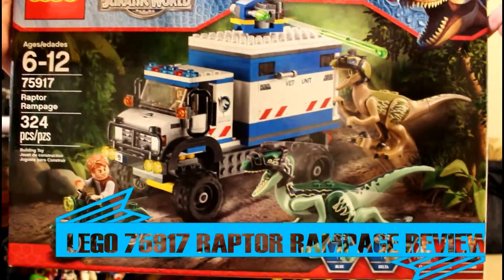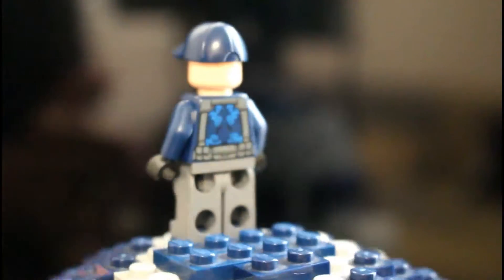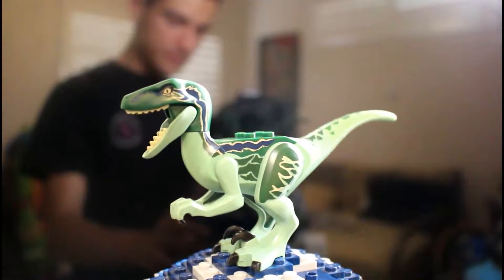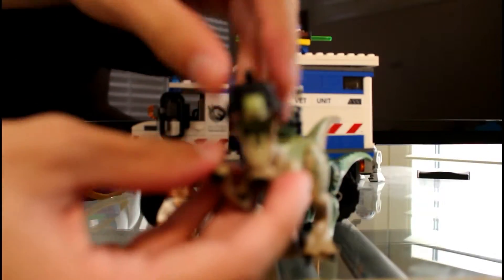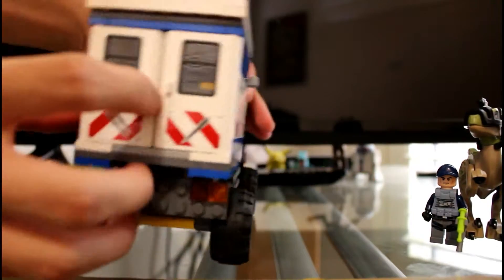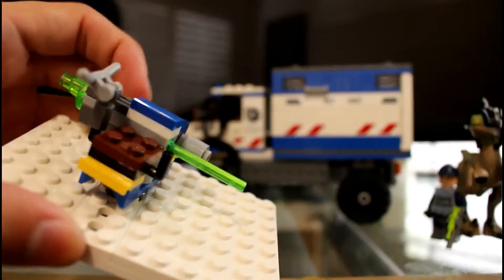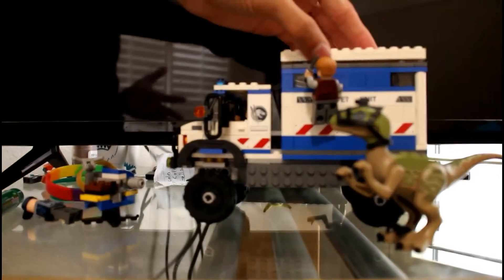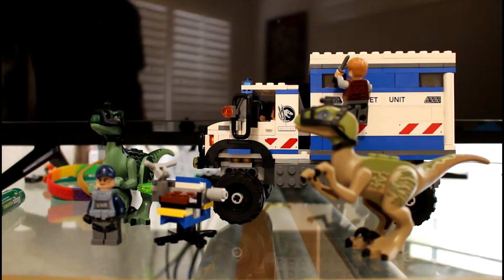Lego 75917 Raptor Rampage Review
An amazing  set.